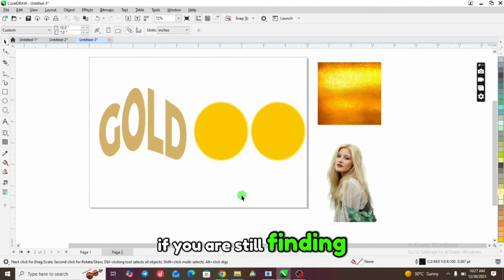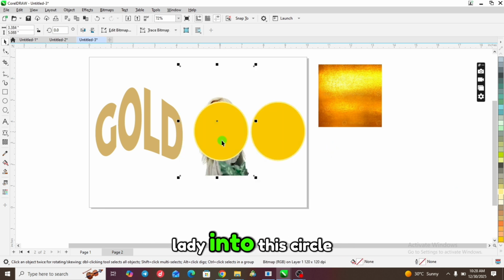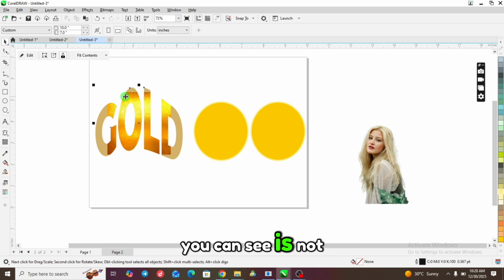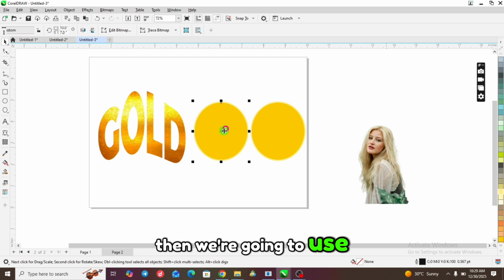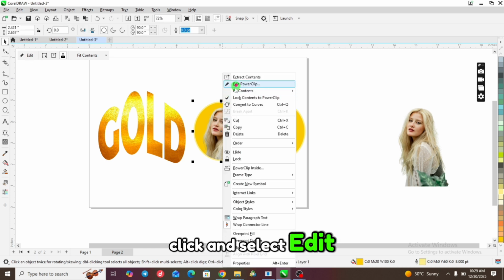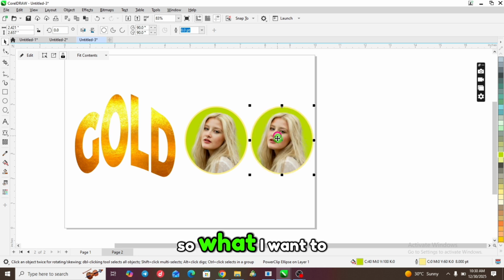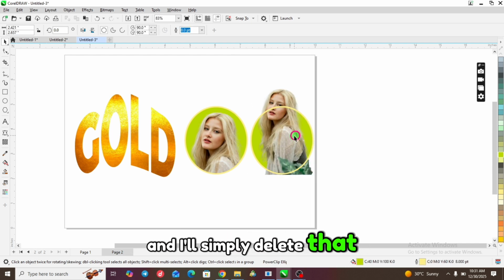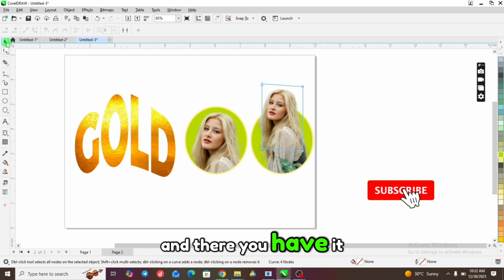Master PowerClip in CorelDRAW with this Simple Technique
Learn how to PowerClip in CorelDRAW step by step in this easy beginner-friendly tutorial.

In this video, you’ll discover how to use the PowerClip tool in CorelDRAW to place images inside shapes, text, and objects professionally. PowerClip is one of the most important CorelDRAW tools for logo design, flyers, banners, typography, and print design.

Whether you’re a beginner or an experienced designer, this CorelDRAW PowerClip tutorial will help you create clean and professional designs faster.

✅ Insert image into shape in CorelDRAW
✅ Put photo inside text using PowerClip
✅ Edit, move, and remove PowerClip contents

This tutorial works for CorelDRAW 2020, 2021, 2022, 2023, 2024, 2025 AND 2026